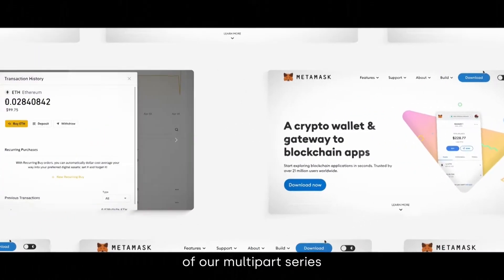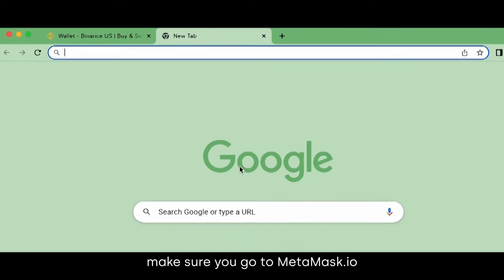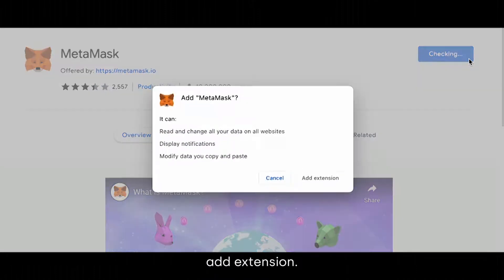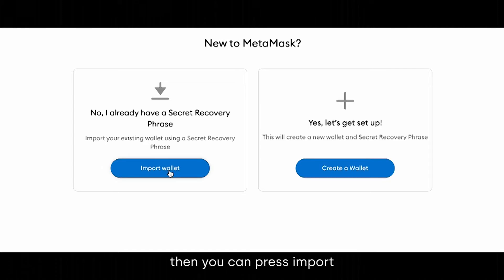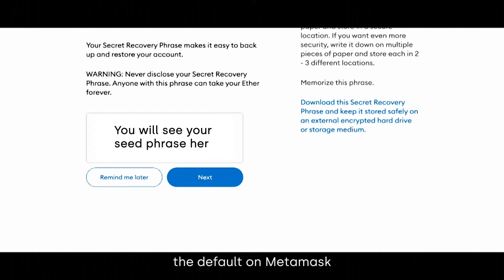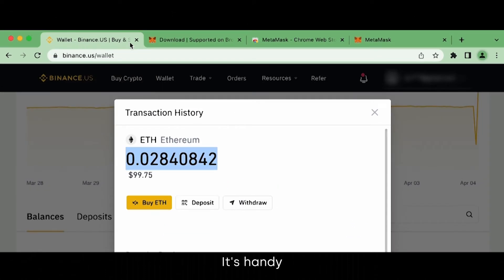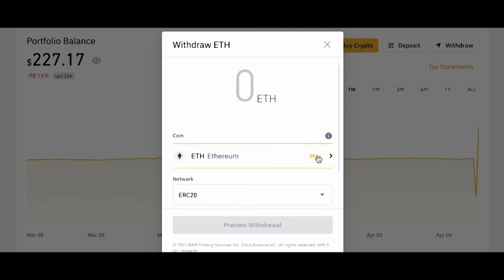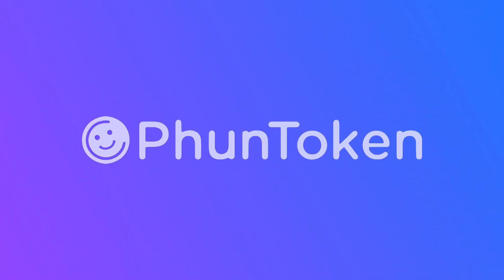How To Move Your Ethereum to Your MetaMask Wallet | PhunToken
You've got some Ethereum...now what?? Follow this step-by-step guide to move your Ethereum from your centralized exchange like Binance or Coinbase, to your Metamask Wallet

New to cryptocurrency and PhunToken? No problem! In this multi-part series, we teach you how to purchase and trade cryptocurrency to purchase PhunToken, so you can FeedThePhun!